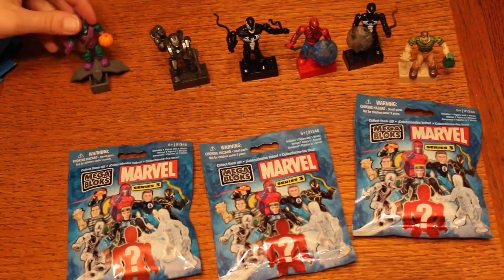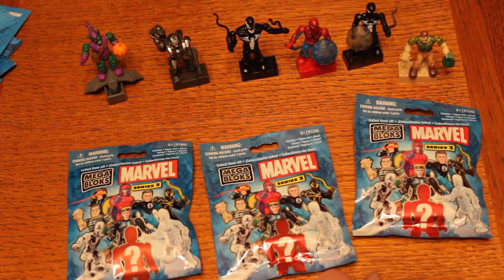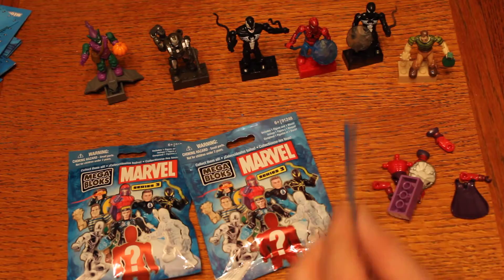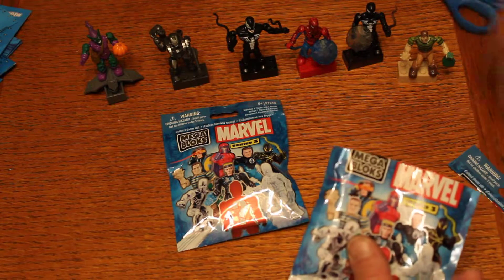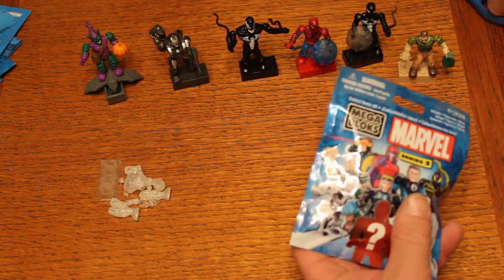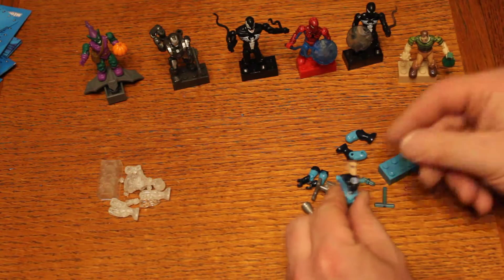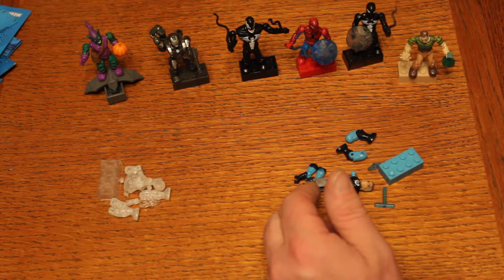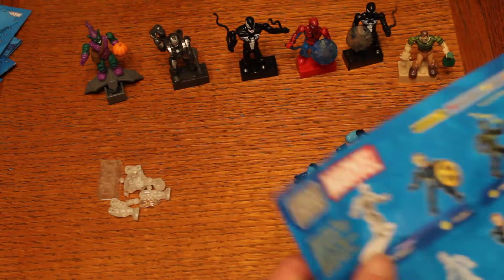Mega Bloks - Marvel - Blind Bags - Complete set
Create your own Marvel Universe with this with this Mega Bloks mini figure. Each sealed foil pack contains a mini Marvel action figure, a weapon, stand block, and collectors sheet.

Each pack features:

1 Marvel figure
1 weapon
1 block
1 collector sheet
Assemble your favorite heroes, establish your army, collect cute characters and build whole worlds populated by Micro Action Figures by Mega Bloks! Every mystery pack is a fun surprise that’s an exciting way to get new micro action figures into your Mega Bloks collections. Inside each pack is a completely random micro action figure for you to enjoy with new themes, outfits and even weapons that you can’t find anywhere else.

Possible figure you may randomly get is: Silver Surfer, Havok, Mr. Fantastic, Iceman, Magneto, Stealth Spiderman, Cyclops or Sandman. Packs are drawn at random.

Ages 6+

Sealed blind bag.